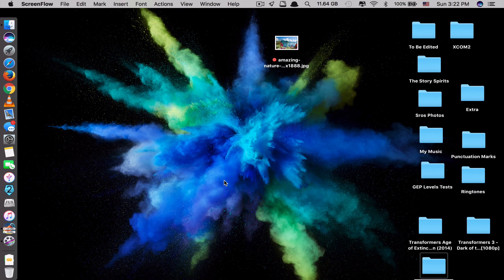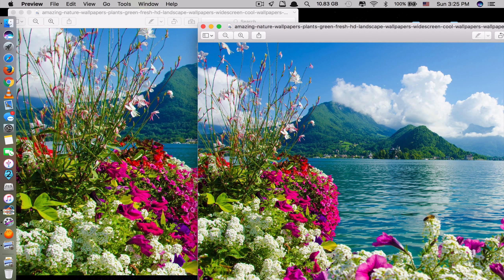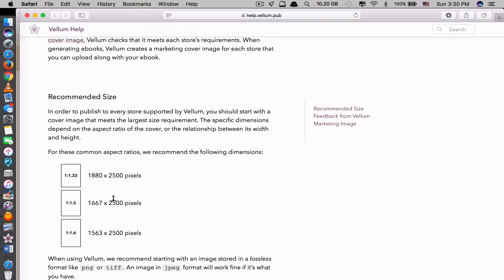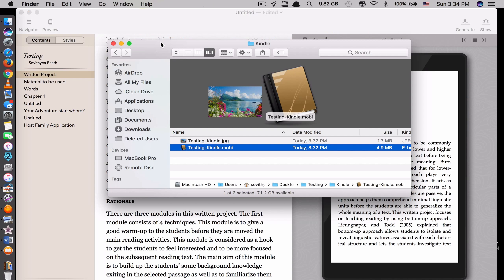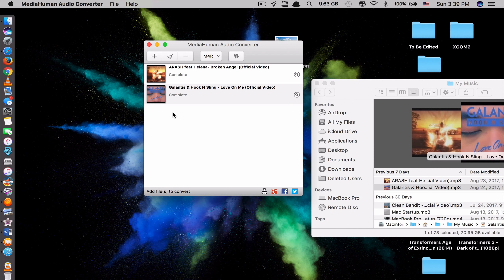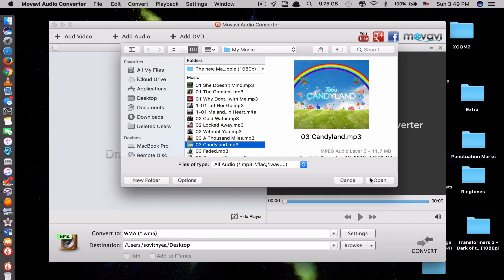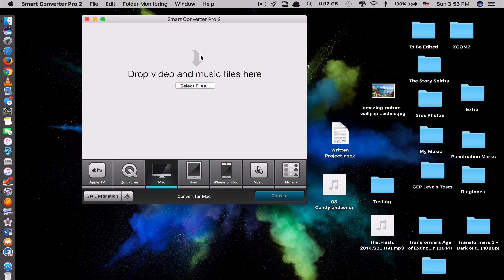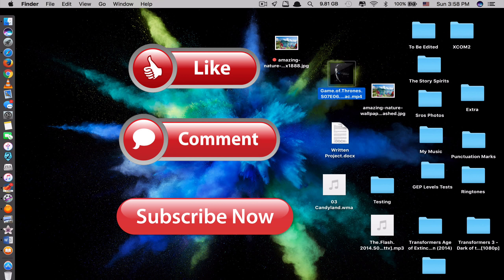5 Best Converter Apps for Mac August 2017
In addition to this tip, look at MacX Video Converter Pro, the GPU-accelerated video converter for Mac users to quickly convert 4K, 1080P HD, SD videos to MKV, MP4, AVI, MP3 and other format you need.

These are 5 Best Converter Apps for Mac As of August 2017. These are the most popular apps that I have selected for you. Hope you like them.

Here are all the 6 apps mentioned in the video with the links to purchase/download:

5. Smart Converter Pro 2

1. Squash (Image and picture compression)

App number 1 is called Squash. This app is currently one of the most popular apps on Mac Appstore. What this app does is it allows you to compress any big size image file for a smaller size file while maintaining the image resolution and quality. This is especially useful if you are a web designer who  needs smaller sized images but with high resolution. Also, if you want to send images through emails or post images on Facebook, this is the best tool for you.

2. Vellum (Create beautiful eBooks for iBooks, Kindle, and Nook)

App number 2 is called Vellum. This is a powerful eBook generating tool that lets you easily create an eBook from a text manuscript or from Word documents, or create an eBook from scratch within the application. This app is vey simple and easy to use app. You don’t have to know much of the IT stuff to create your own eBooks for your iBooks in your iPads or for your Kindles.

3. MediaHuman Audio Converter

App number 3 is called MediaHuman Audio Converter. IT is a freeware application for Mac OS X and Windows. It can help you to convert your music absolutely free to WMA, MP3, AAC, WAV, FLAC, OGG, AIFF, Apple Lossless format and bunch of others. You can convert multiple files simultaneously.

4. Movavi Audio Converter

App number 4 is called Movavi Audio Converter. If you are Looking for a fast and easy-to-use app that converts music and video to a range of different audio formats. Movavi Audio is one of the best apps for you. This app is simple to MediaHuman Audio Converter but much better with a whole lots of new features. Because unlike the MediaHuman Audio Converter, this is a paid app. You can convert from Video to audio or DVD to audio or one audio type to another. In fact, you can convert any of more than 180 audio and video file formats.

5. Smart Converter Pro 2 (Batch convert video simply and efficiently)

App number 5 is called Smart Converter Pro 2. What this app does is it provides a faster, higher quality conversion than most existing converters. Again it is very simple to the two previously mentioned converter apps. It is a matter of preferences and extra functionalities. Not only this app can convert from video or audio to audio, but also it can also convert from one video format to another video format. Most importantly, as the title suggests, this is a Smart Converter, which means only converts stuff that needs converting, and leaves the rest alone–this means it’s very fast and maintains the highest possible quality of video and audio. This is what I love the most about this app.

Song 1: Alan Walker - Fade

Song 2: Tobu - Hope

Song 3: Itro & Tobu - Cloud 9

If you like the video, please give us a thumb up, share the video with your friends, comment down below of your thoughts and SUBSCRIBE if you have not done so. Your support is very much appreciated.